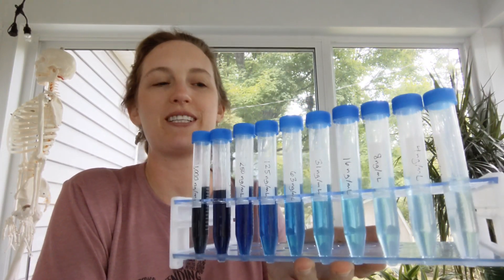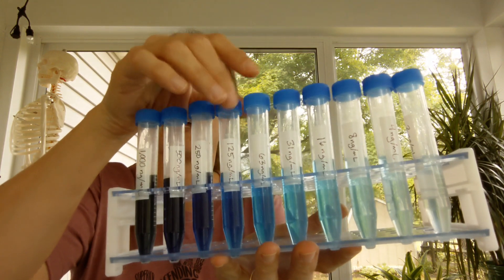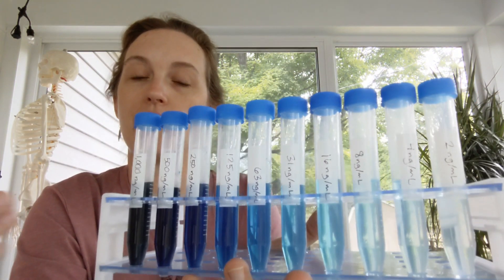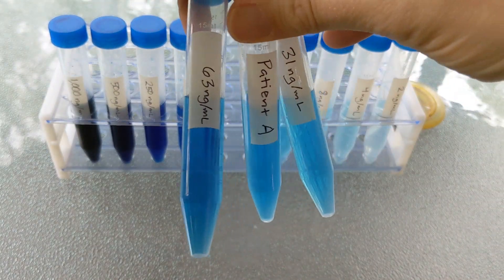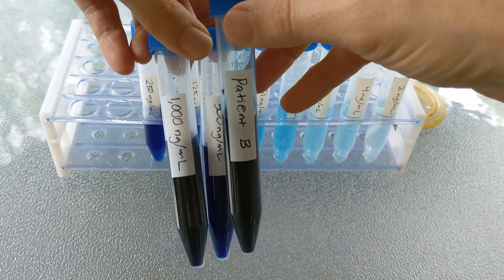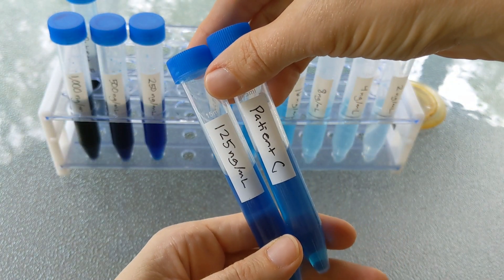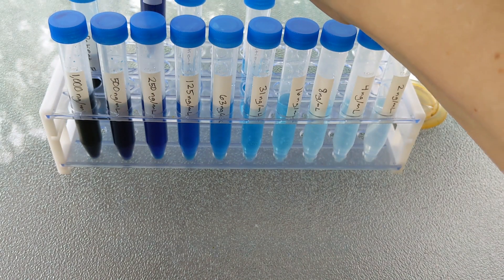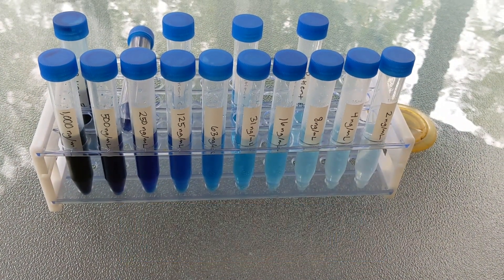Interpreting an ELISA using a Serial Dilution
In this video I'll show you how to use your serial dilution to interpret the results of your patients.  If you missed the previous videos on solutions, serial dilutions and ELISA tests, you'll find them all on this playlist